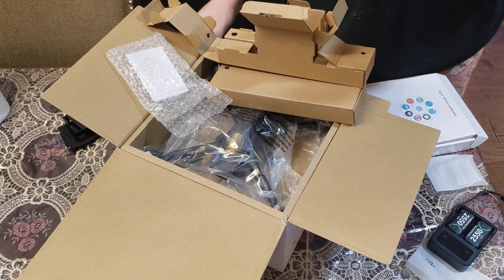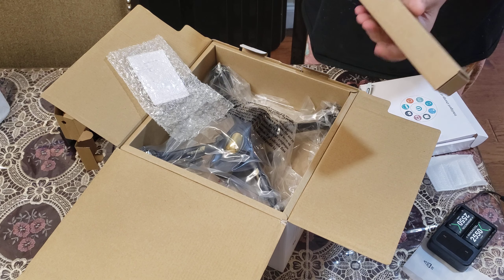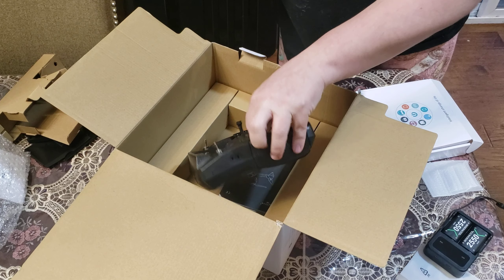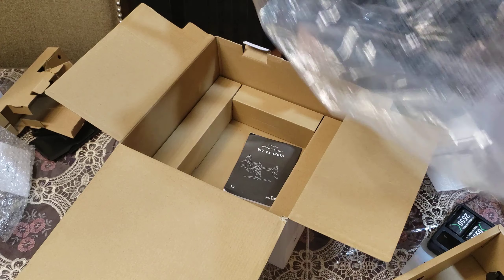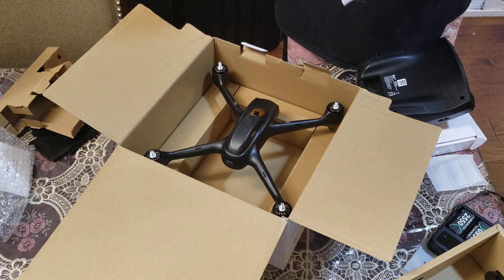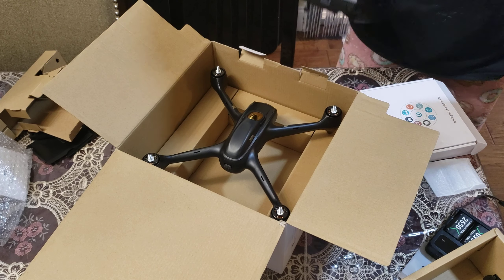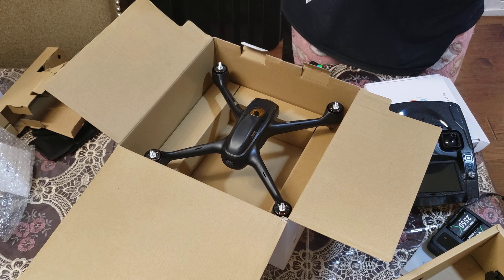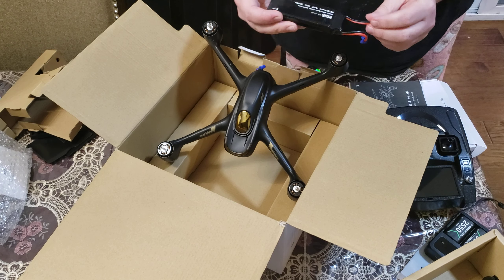Hubsan X4 air unboxing. My first unboxing sorry if it's terrible yes wearing my girlfriends pajamas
unboxing, drone, hubsan x4 air, product, product unboxing.